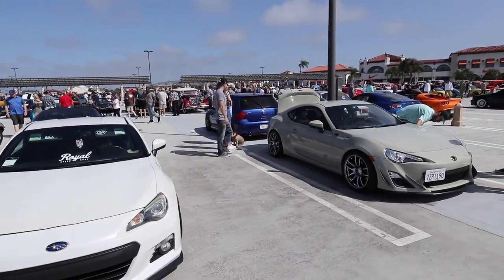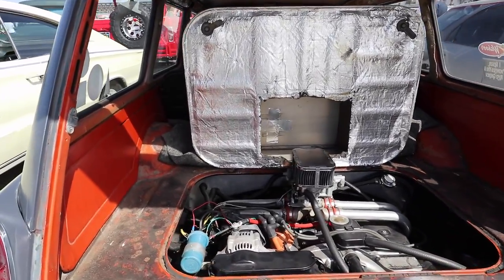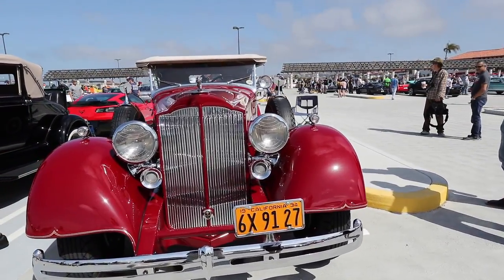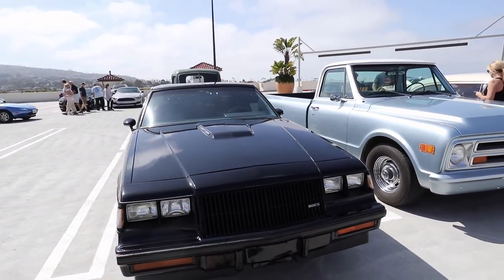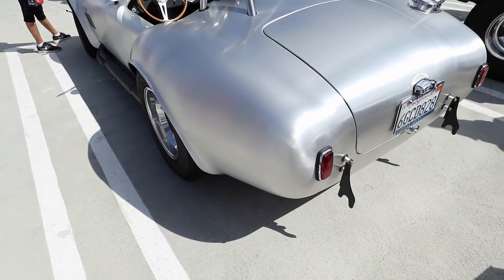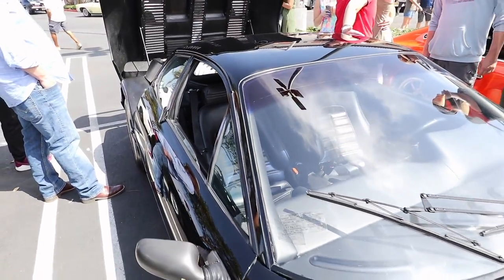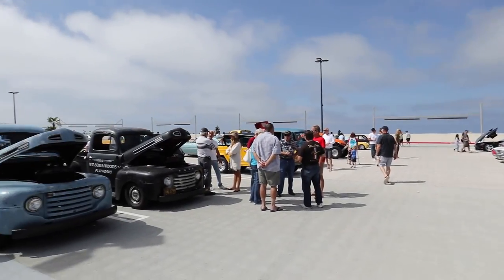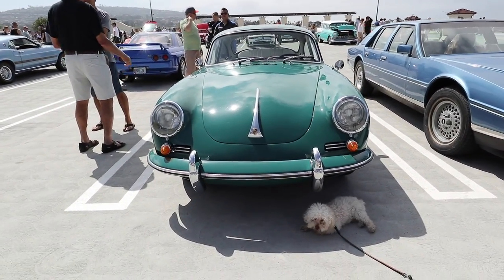The Cars and Coffee of Summer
3 Legged Thing Rick Tripod